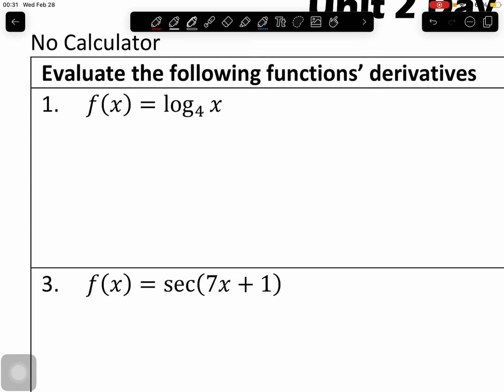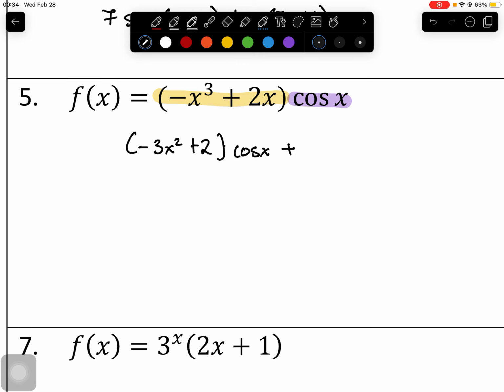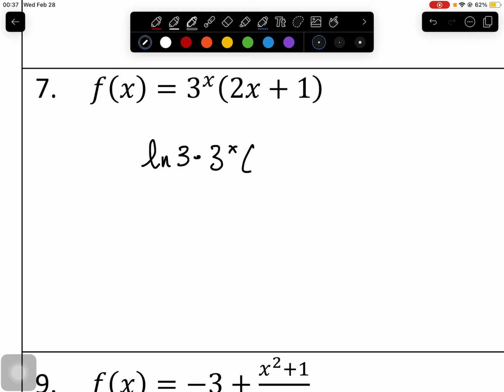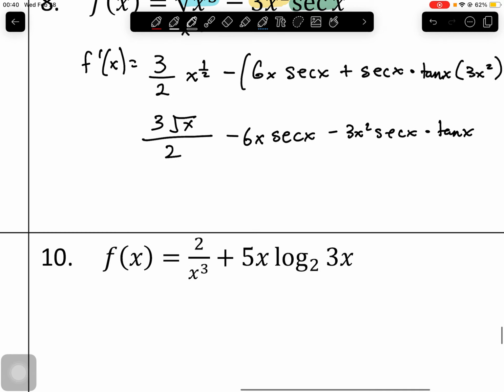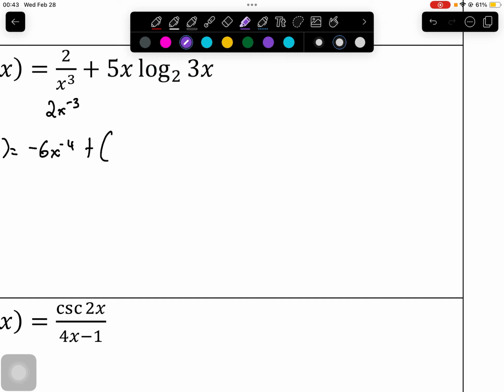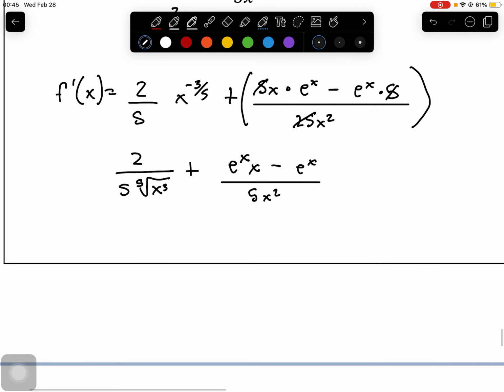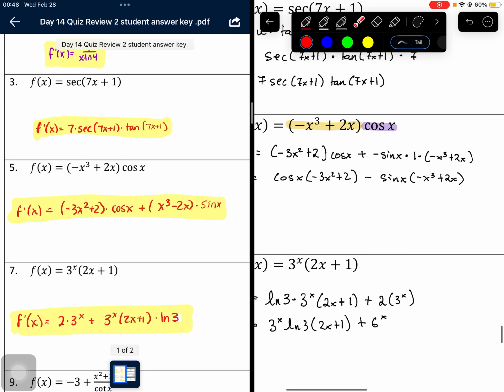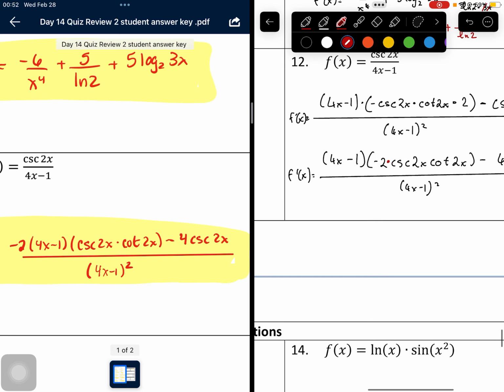Unit 2 Quiz 2 Review - Part 1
Unit 2 Quiz 2 page one walkthrough.